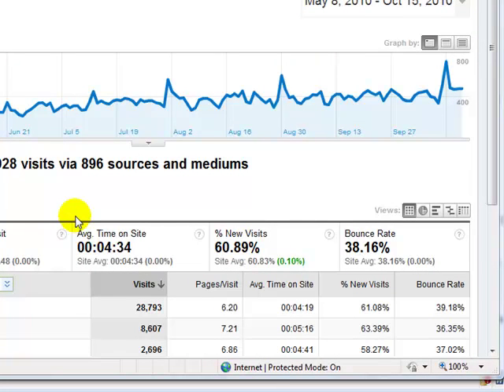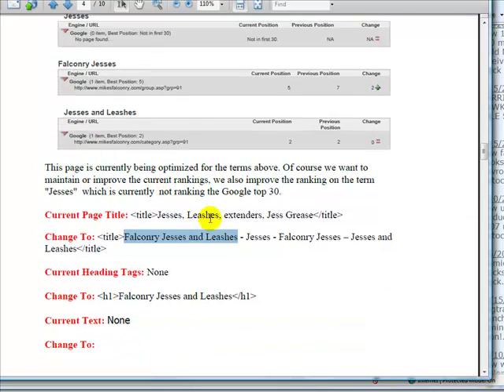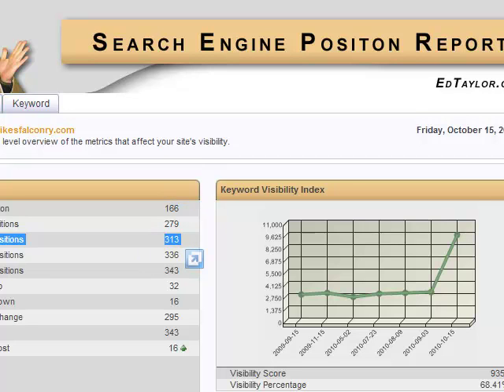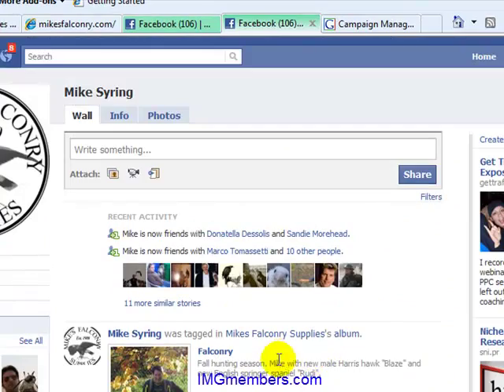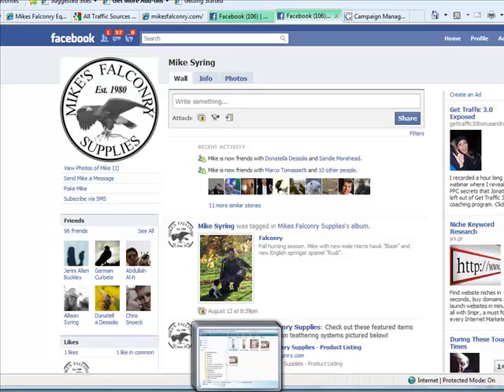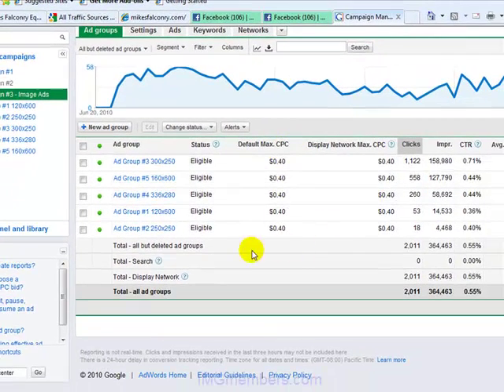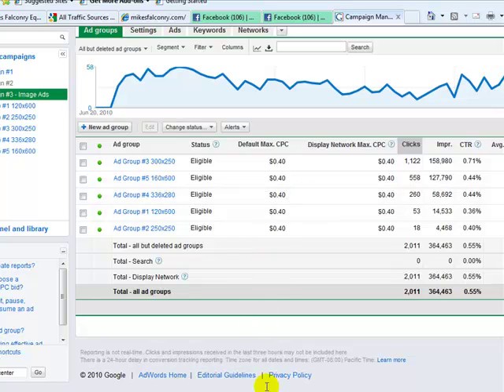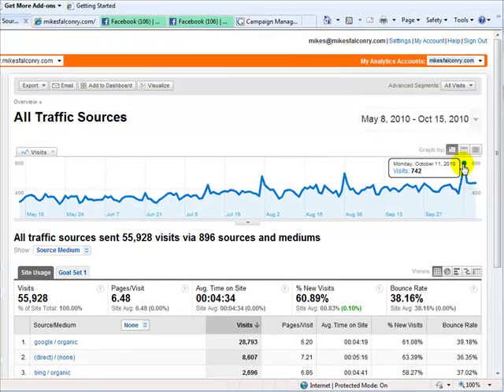Internet Marketing Case Study ~ IMGmembers.com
This "Internet Marketing Case Study" shows exactly how we help small business improve the results produced by their websites through many Internet marketing channels.